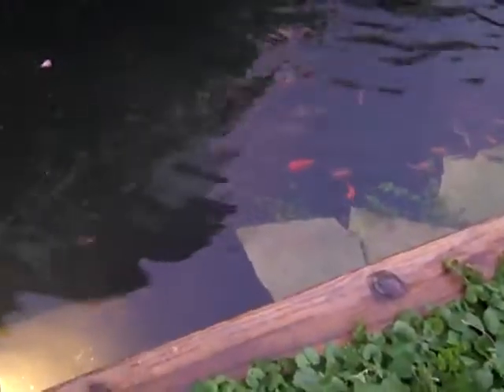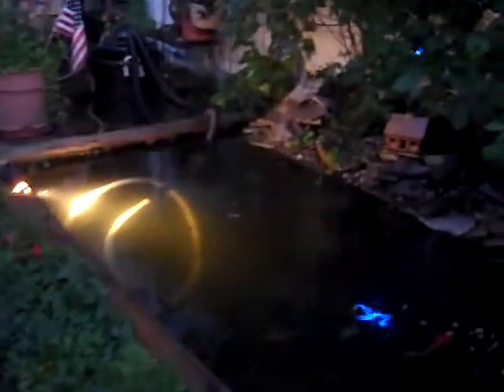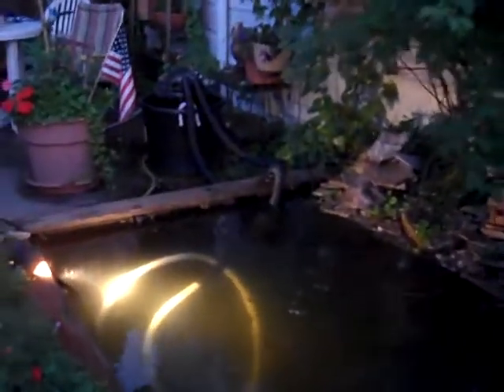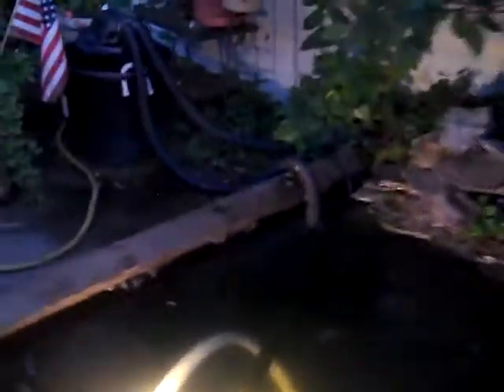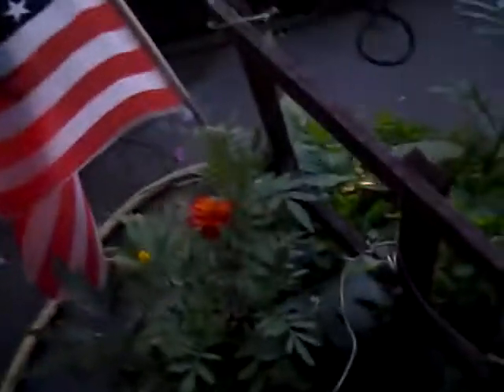Pondscape.us - July-07 - 2009 - Algae Eaters EVERYWHERE (among other things)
Plecostomus (Algae Eaters)
Hypostomus Plecostomus is the scientific name for a type of FRESH WATER TROPICAL FISH from Central and South America, belonging to the family Loricariidae. They are large algae eaters, and to differentiate them from small algae eaters, they are often referred to as plecostomus, often abbreviated as plecos or plecs. They are extremely popular in aquaria for their ability to clean tanks by eating algae growth. In Malaysia, these fish are called 'ikan bandaraya' or 'municipal fish' in English because of their ability to clean fish tanks. These friendly-natured fish can typically be purchased when about 8 cm (3 inches) and may grow up to (and in excess of) 60 cm (2 ft) if there is adequate room. We have personally seen some that were 3 feet long! :)

Show Guppies
Show Guppies are a FRESH WATER TROPICAL FISH. They only differ from regular guppies by being more colorful, beautiful, larger, more healthy and with more elaborate fin structures and cosmetic traits -- due to the careful intervention of humans. No chemicals or other harmful elements are used in producing show guppies. (Poecilia reticulata), also known as the millionfish, is one of the most popular freshwater aquarium fish species in the world. It is a small member of the Poeciliidae family (females 46 centimeters (1.62.4 in) long, males 2.53.5 centimeters (1.01.4 in) long) and like all other members of the family, is live-bearing. Guppies are native to Antigua and Barbuda, Barbados, Brazil, East Timor, Guyana, Mayotte, Netherlands Antilles, Trinidad and Tobago, the U.S. Virgin Islands, Venezuela, and Vietnam. However, guppies have been introduced to many different countries on all continents, except Antarctica. Sometimes this has occurred accidentally, but most often as a means of mosquito control, the hope being that the guppies would eat the mosquito larvae slowing down the spread of malaria.

Goldfish (Pond Size)
Goldfish are a NORTHERN FRESH WATER FISH which can also survive in tropical areas just as well as it can extremely cold environments. The goldfish (Carassius auratus auratus) was one of the earliest fish to be domesticated, and is still one of the most commonly kept aquarium fish. A relatively small member of the carp family (which also includes the koi carp and the crucian carp), the goldfish is a domesticated version of a dark-gray/olive/brown carp native to east Asia (first domesticated in China) that was introduced to Europe in the late 17th century. The mutation that gave rise to the goldfish is also known from other cyprinid species, such as common carp and tench. Selective breeding over centuries has produced several color variations, some of them far removed from the "golden" color of the originally domesticated fish. There are also different body shapes, fin and eye configurations. Some extreme versions of the goldfish do need to be kept in an aquarium—they are much less hardy than varieties closer to the "wild" original. However, some variations are hardier, such as the Shubunkin. The main varieties are Common Goldfish, Black Moor, Bubble Eye, Celestial Eye Goldfish, Comet-Tailed Goldfish, Fantail, Lionhead, Oranda, Pearlscale, Pompoms, Ryukin, Shubunkins, Demekin, Ranchu, Panda Moor & Veiltail. Ours are somewhere between Common and Fantail -- with large "forked" tails, flowing fins and an array of various colors. Goldfish do a great job cleaning up a tank but they produce a high level of PH so you need either a really good filter and / or constant water changes -- especially if you're going to have these in a tank.